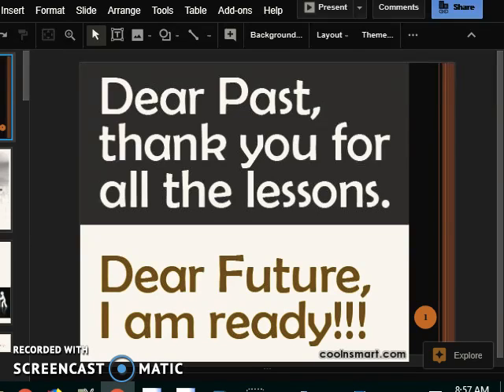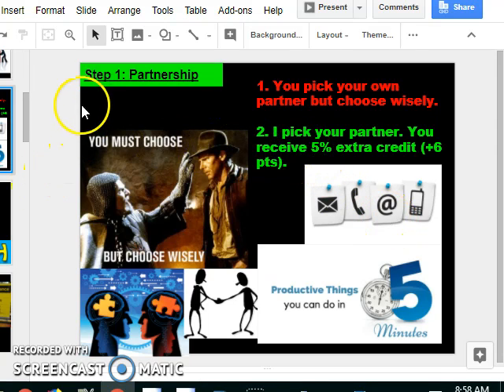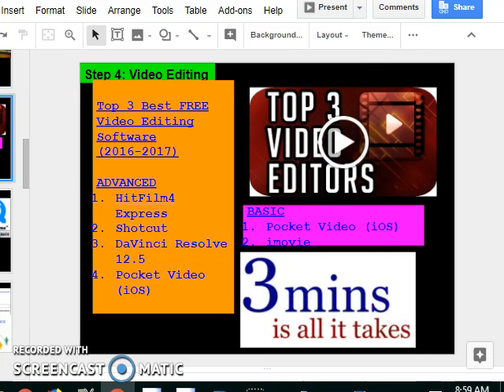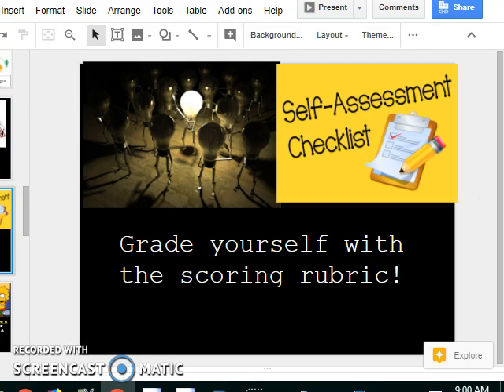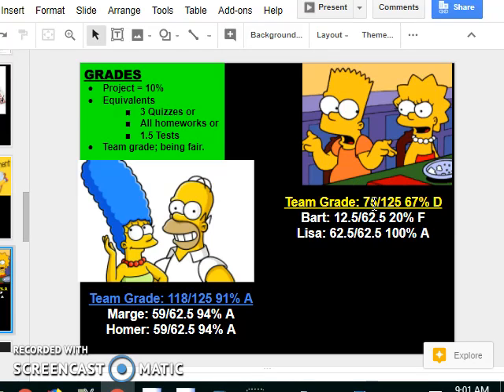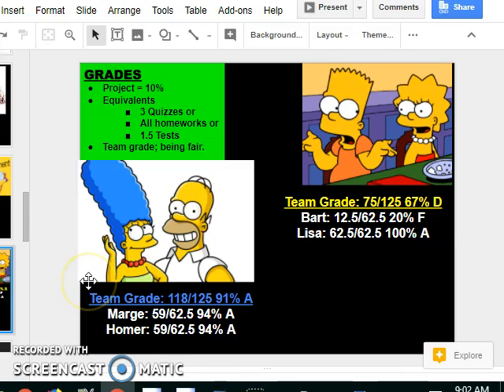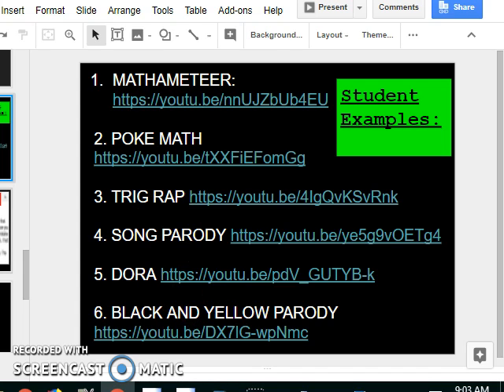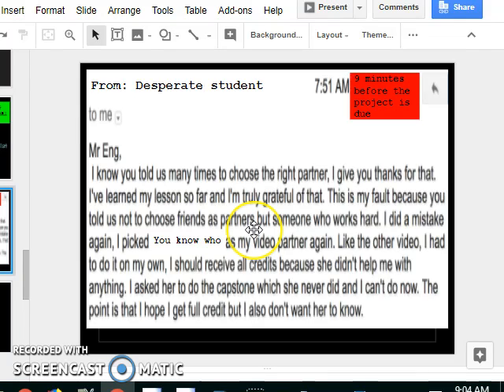SHS Precalc 2nd Sem project: PART 1 WHAT IS THE PROJECT?